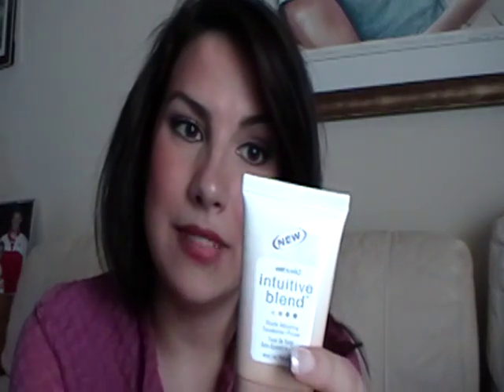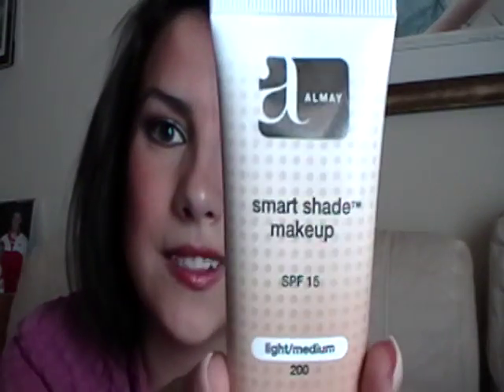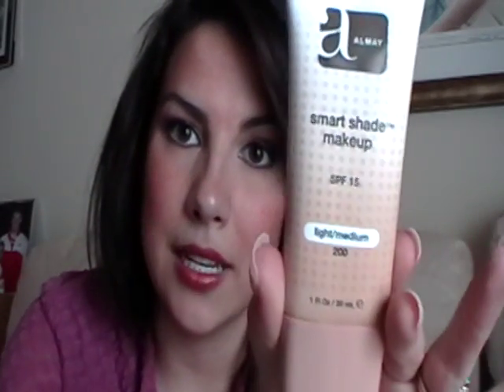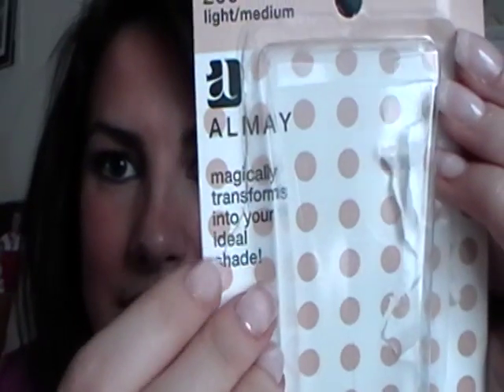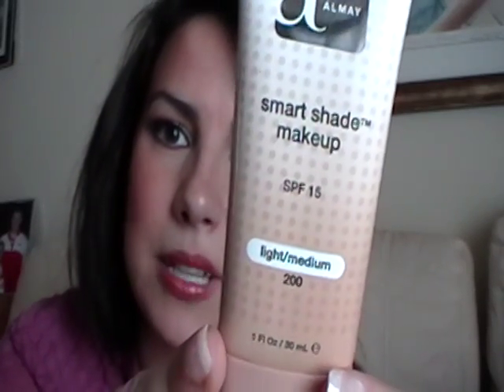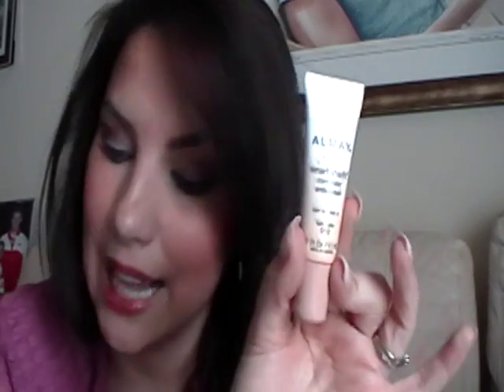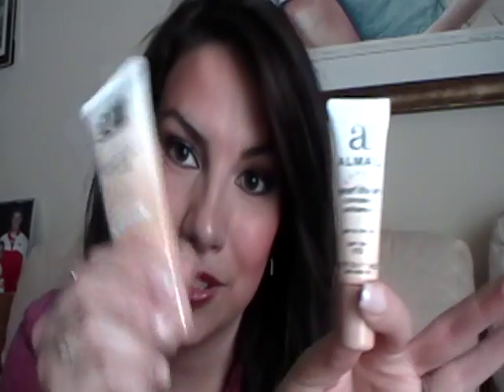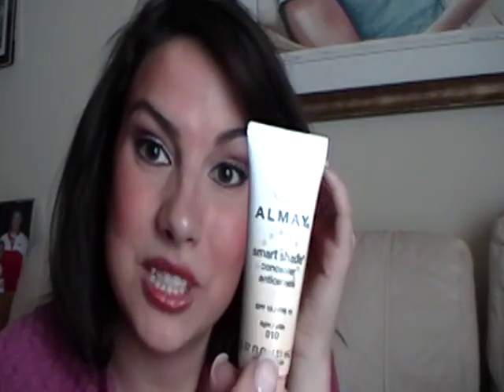Shade Adjusting Foundation Comparison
Check out this review/comparison video on 2 drugstore "shade adjusting" foundations!

-Wet & Wild Intuitive Blend Foundation- light (approx. $5 at drugstore)

-Almay Smart Shade Foundation- light/medium (approx. $12 at drugstore)